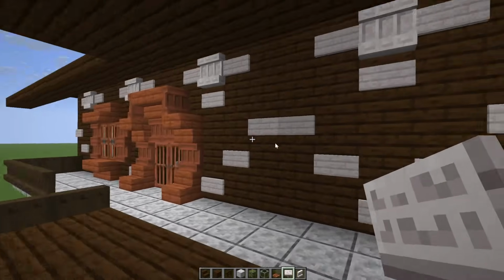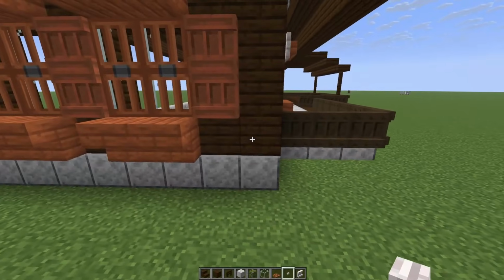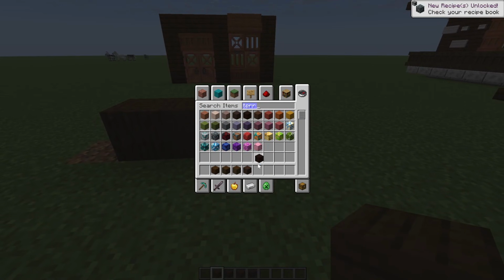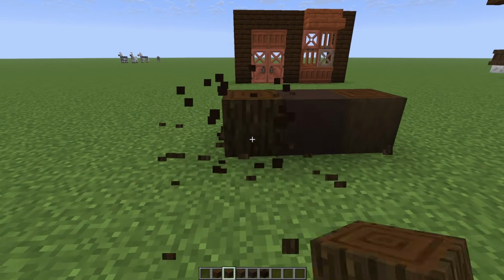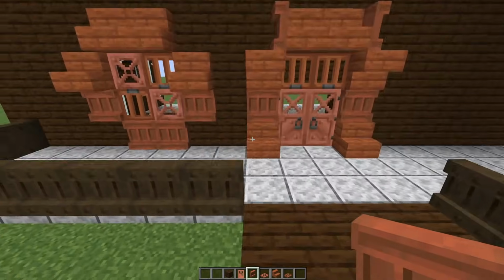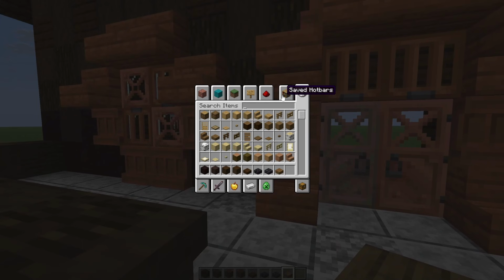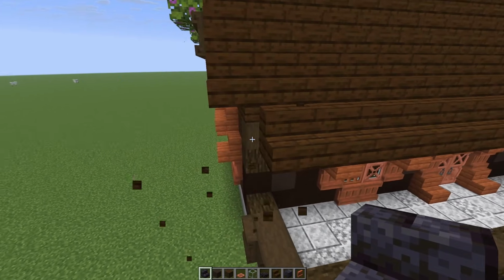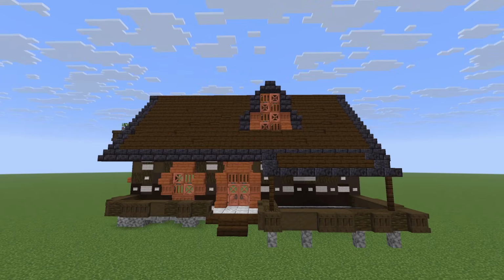How difficult is building like Grian?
honestly i still have no idea